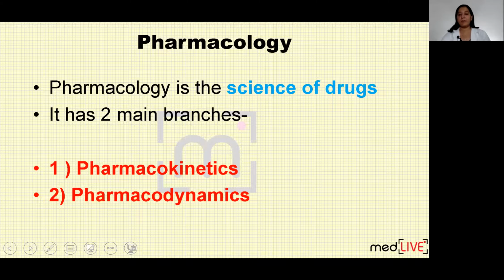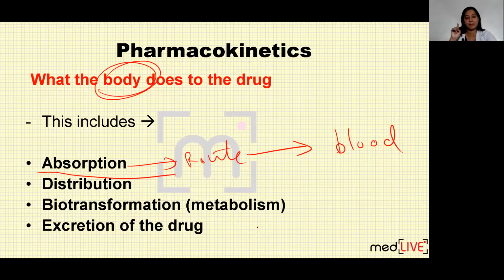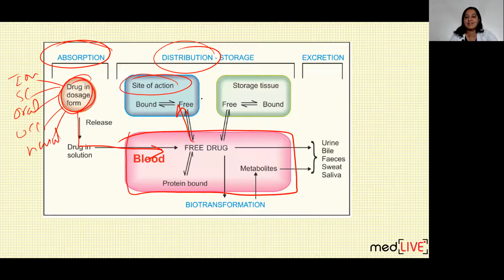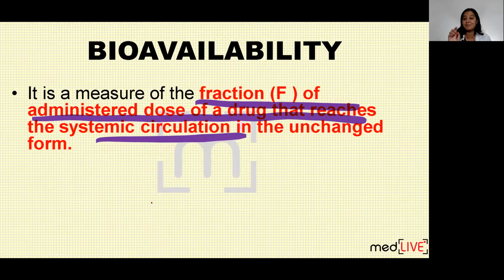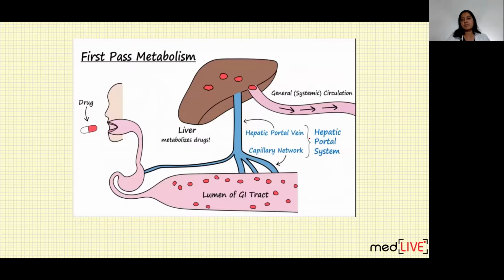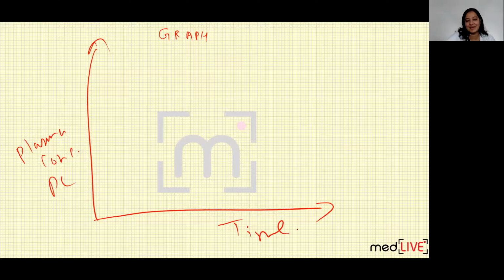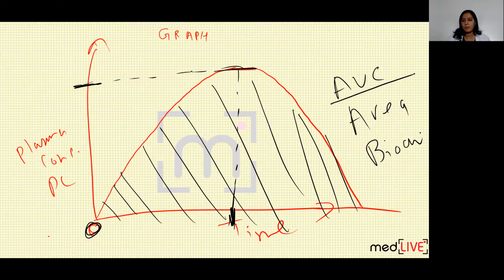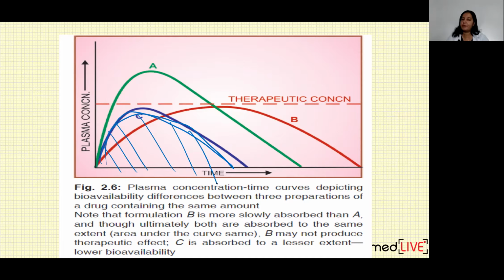Bioavailability of Drugs | General Pharmacology | Pharmacokinetics | MBBS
What is Bioavailability and how do you calculate it? Dr. Priyanka Sachdev explains First Pass Metabolism, Area Under the Curve (AUC), and factors affecting drug absorption for MBBS 2nd Year and NEET PG.

Share with all medicos..

Links are

Join our facebook page as well

Follow our website to get access of exclusive content to crack NEET-PG and University exams.

Follow Us On Other Social Media channels As well.